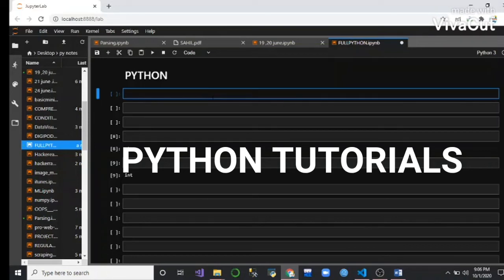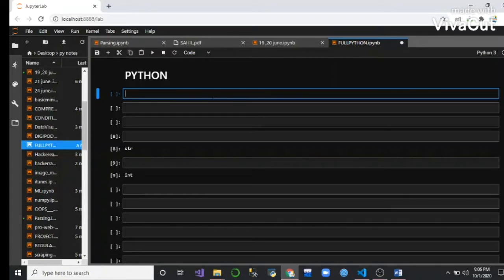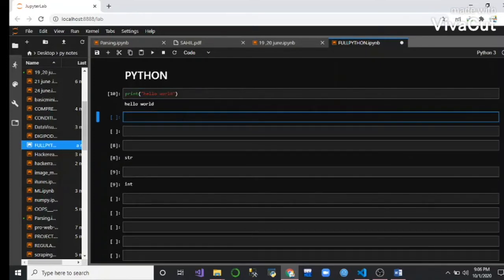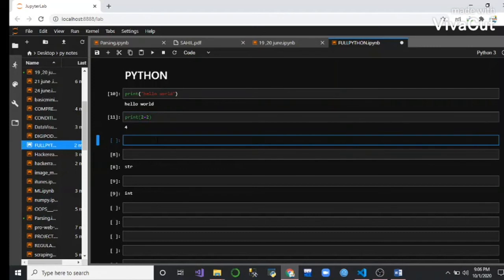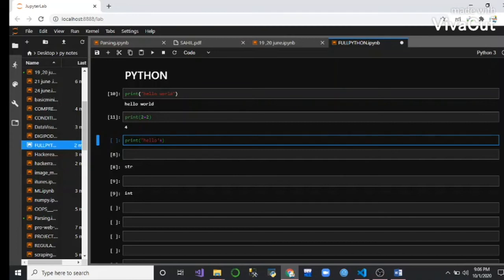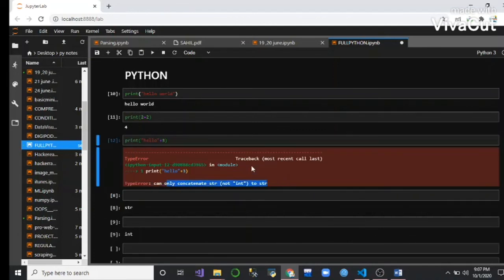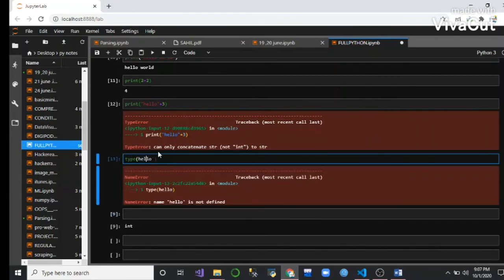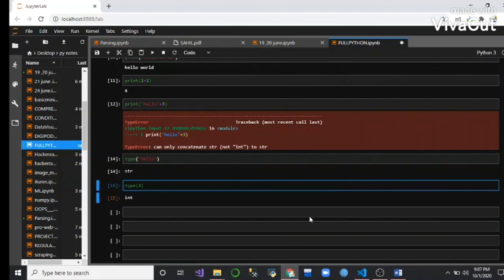python tutorial for beginners |python tutorial in hindi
It is a first video of python3 tutorial